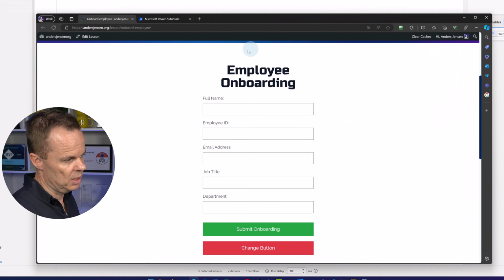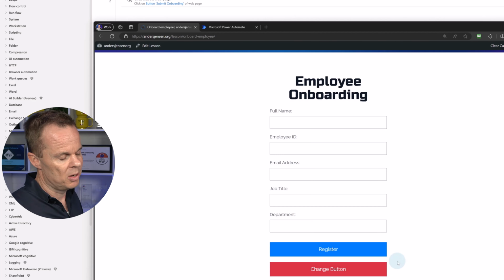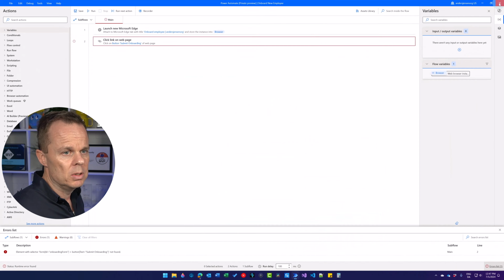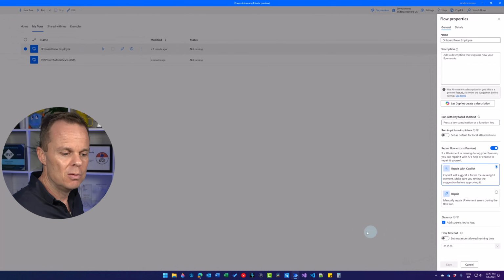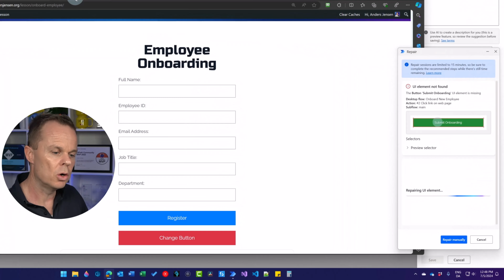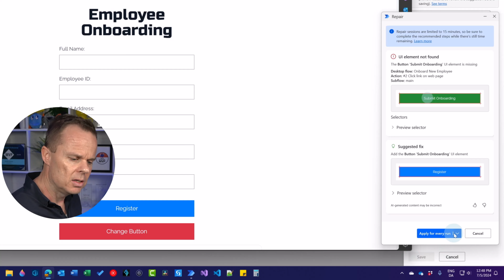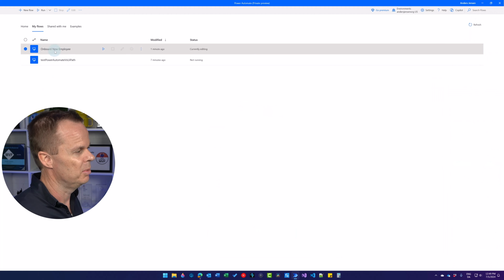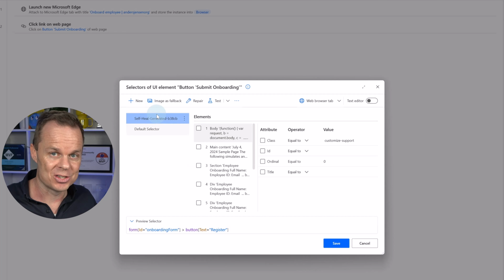AI Self-Healing Selectors in Power Automate Desktop - MY FIRST IMPRESSION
This video tutorial teaches you how to use the new AI self-healing selectors in Microsoft Power Automate Desktop. This feature is perfect for users automating UI and web interaction scenarios. It significantly improves success rates by handling cases where UI elements can't be found. AI locates and heals elements on the screen during execution, ensuring smooth automation.

TOP LEARNINGS:
🔹 How AI self-healing selectors enhance Power Automate Desktop.
🔹 The impact of AI on automating UI and web interactions.
🔹 How to improve success rates with self-healing selectors.

By the end of this video, you will have a solid understanding of AI self-healing selectors in Power Automate Desktop and how they can improve your automation workflows. This feature will help you handle missing UI elements efficiently, ensuring your processes run smoothly.